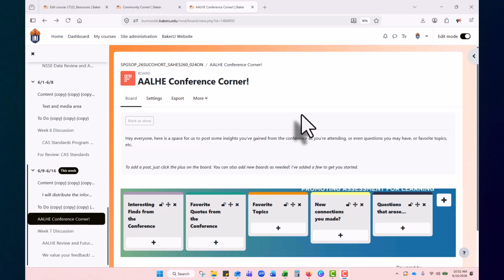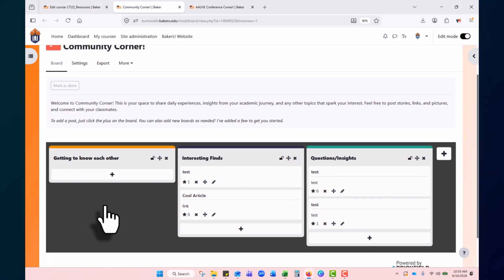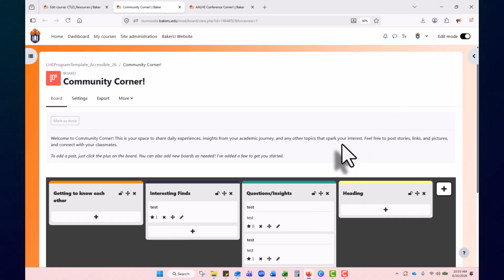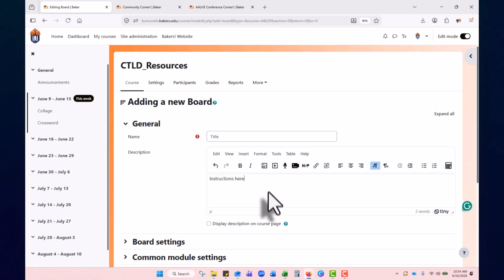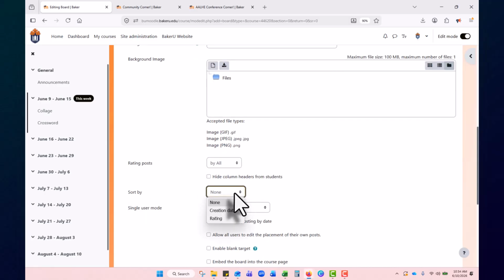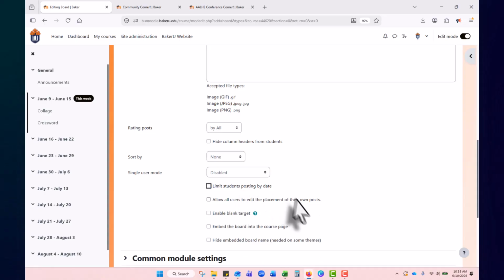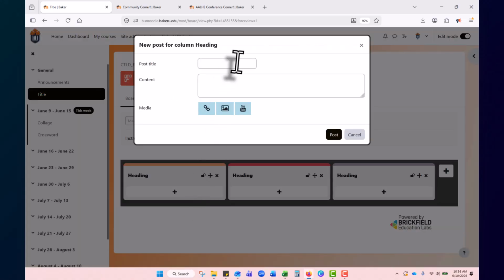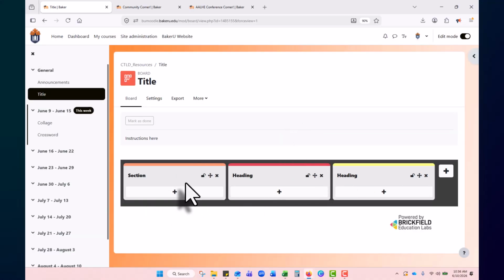Baker Bits & Quick Clicks - Moodle Tool: Board